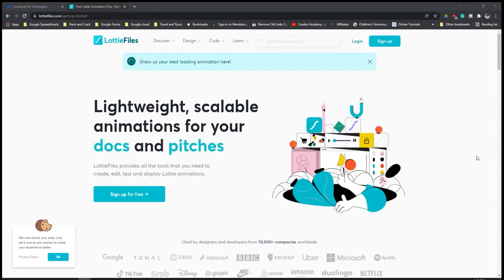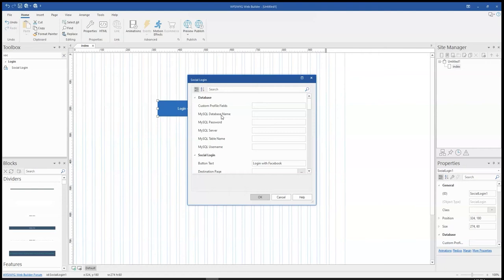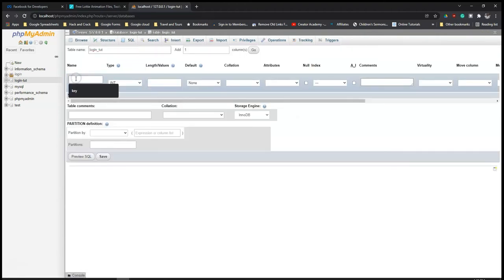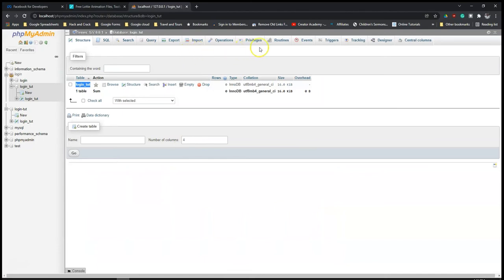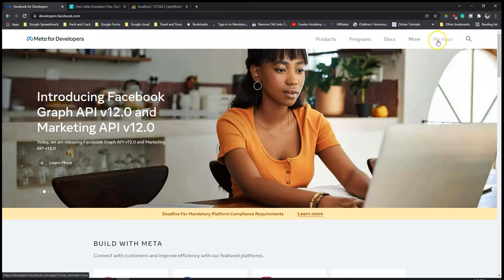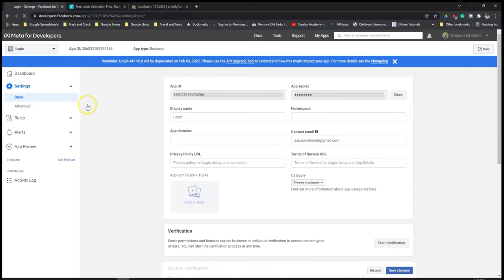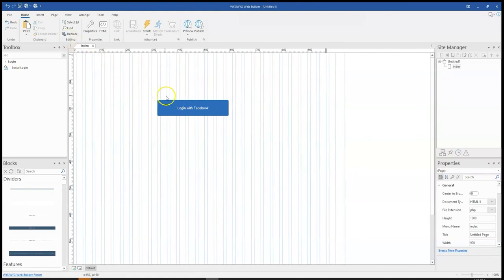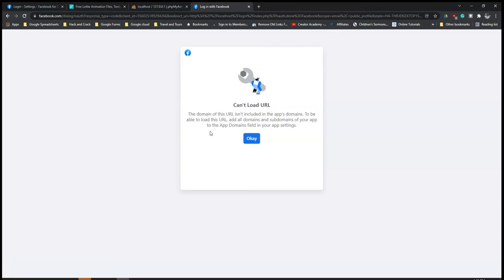How to work with Social Login in WSYIWYG Web Builder version 17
Social login is a form of single sign-on using existing information from a social networking service such as Facebook, Twitter or Google, to sign into a third-party website instead of creating a new login account specifically for that website.

In this tutorial, we will look at how to use the Social login tool, specifically the facebook option in WYSIWYG Web Builder version 17.